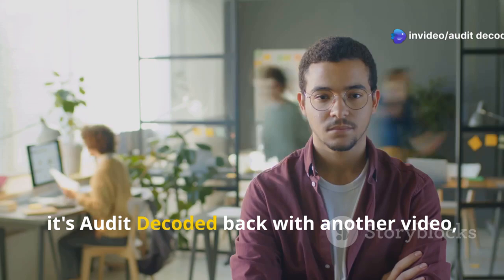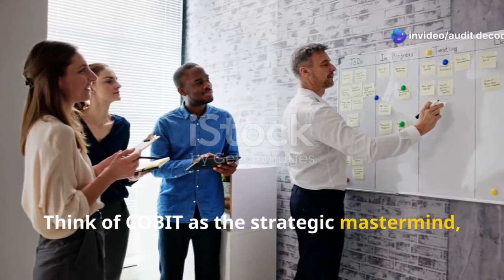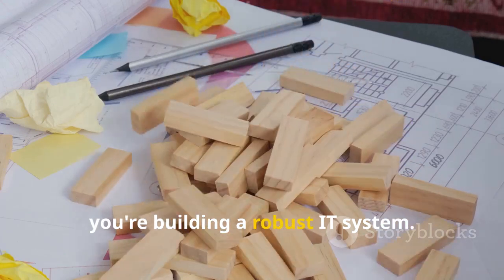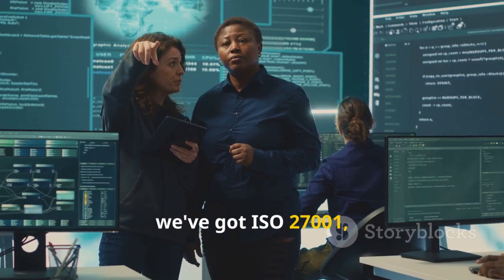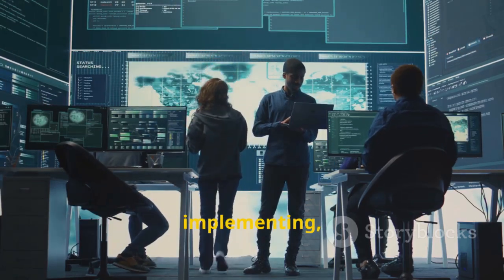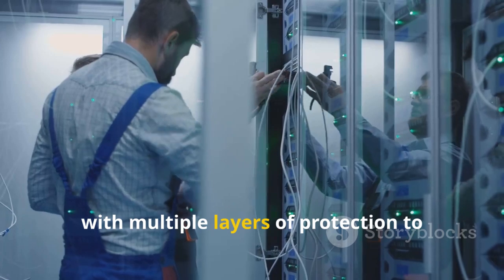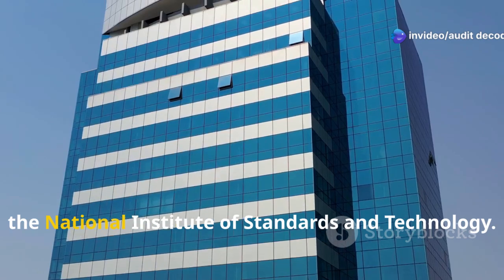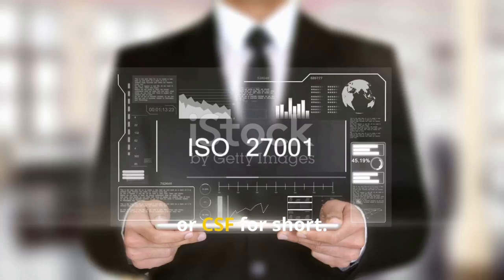COBIT vs ISO 27001 vs NIST | The Ultimate Framework Comparison | Key Differences You Need to Know !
OUTLINE:

00:00:00 Intro
00:00:45 Your IT Governance Wingman
00:03:23 The Security Fortress
00:06:18 The Cybersecurity Chameleon
00:09:23 Choosing Your IT Framework Champion

Unlock the secrets of IT governance and cybersecurity with our detailed comparison of three leading frameworks: COBIT, ISO 27001, and NIST. In this informative 9-minute video, we break down each framework’s purpose, key components, and ideal applications for organizations of all sizes. Discover how COBIT aligns IT with business goals, how ISO 27001 ensures robust information security, and how NIST enhances your cybersecurity resilience.

Whether you are seeking the best approach to IT governance or trying to enhance your organization’s cybersecurity measures, this video offers essential insights to guide your decision.